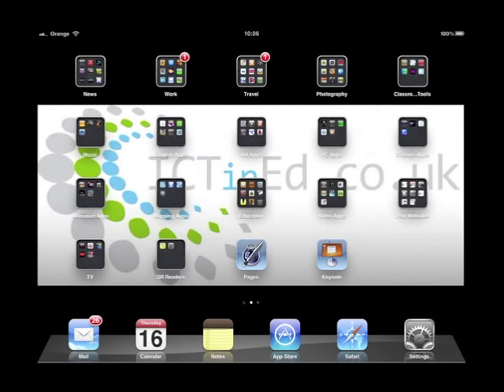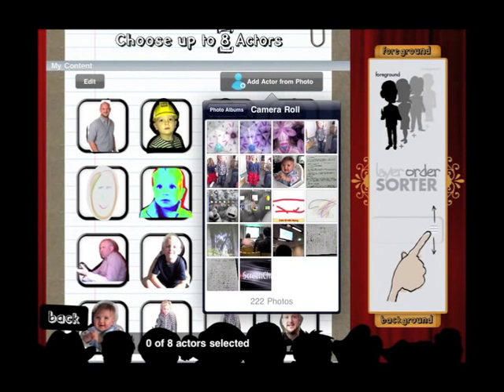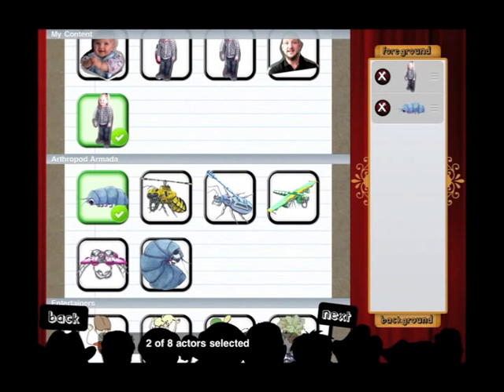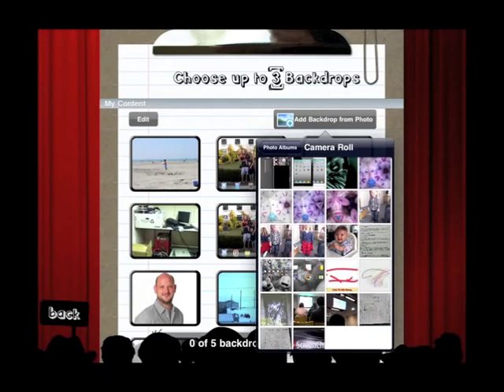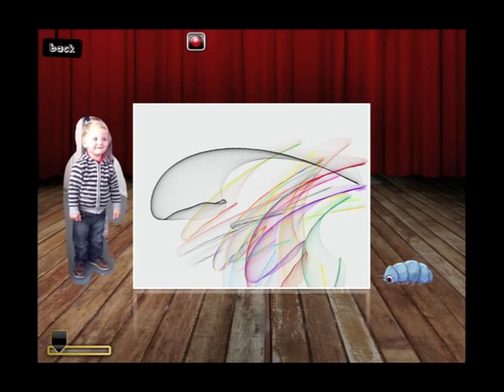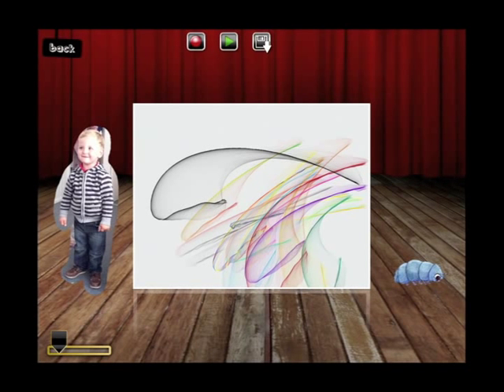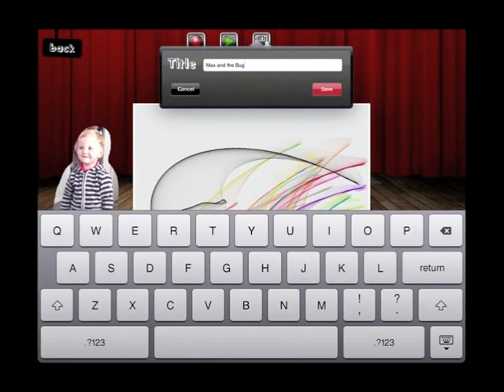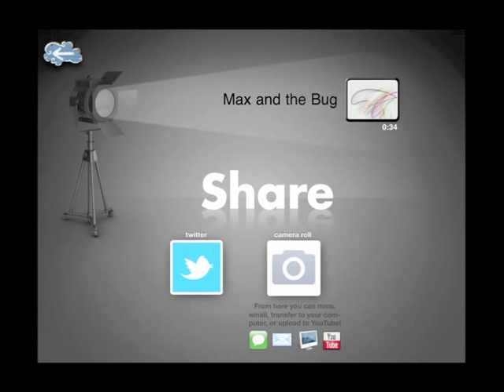PuppetPals HD iPad Animation Demonstration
Andrew from ICTinEd.co.uk walks you through the fantastic iPad app PuppetPals HD that enables students to create engaging and creative animations quickly and easily.